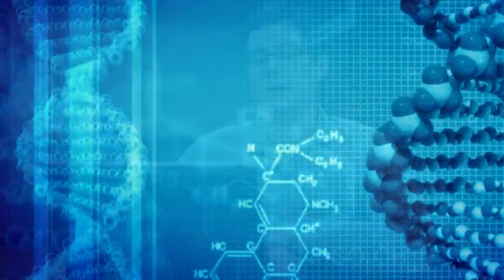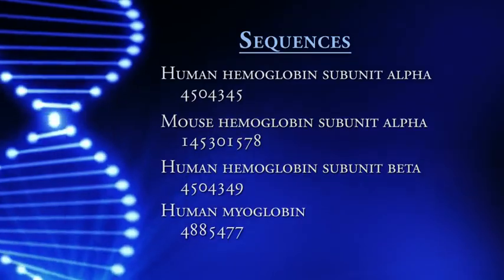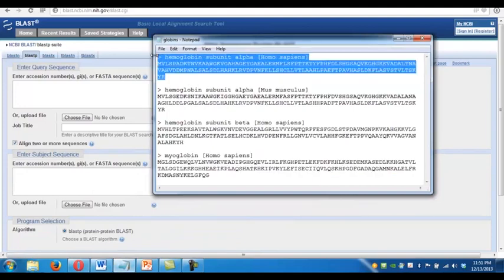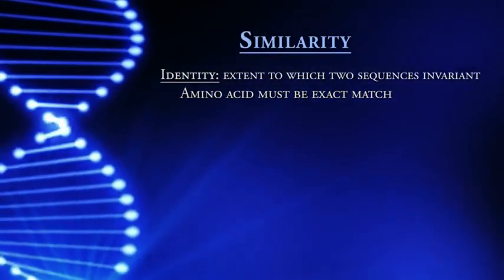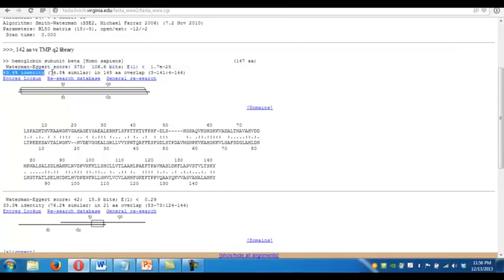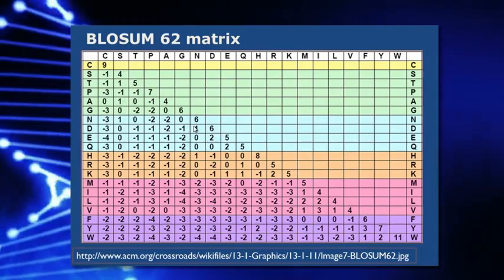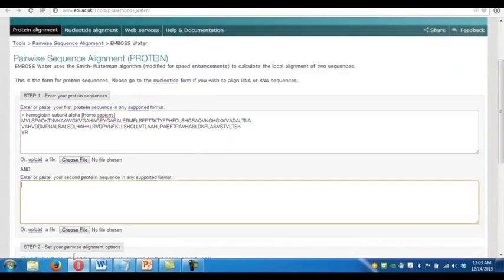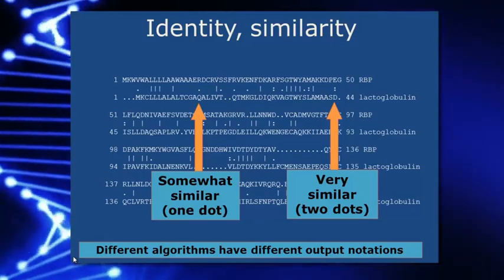Bioinformatics | 02 Pairwise Sequence Alignment 15 24